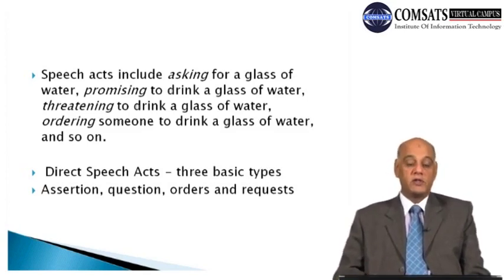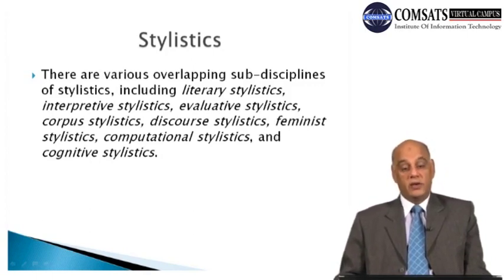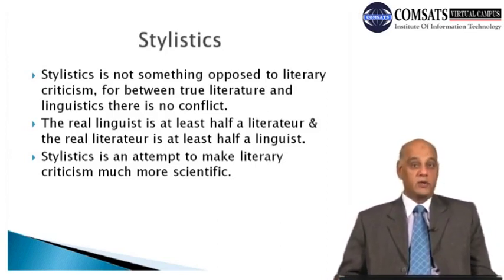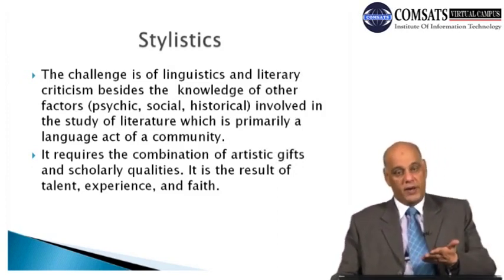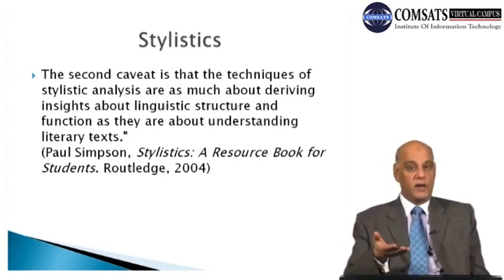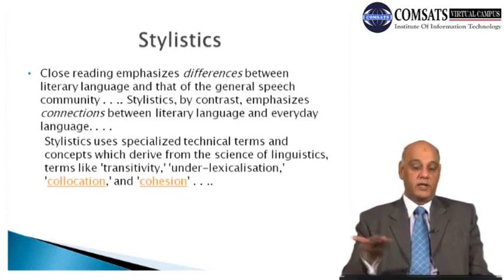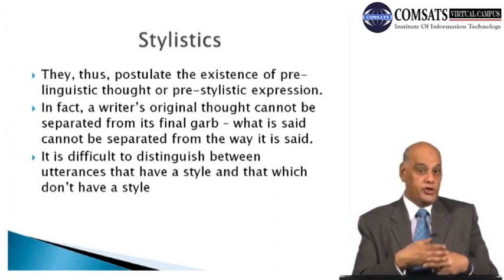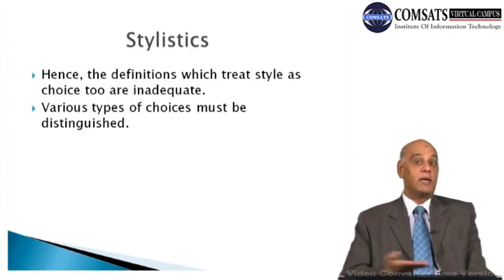Pragmatics ENG504 LECTURE in Hindi Urdu 20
what is pragmatics in linguistics,
what is an example of pragmatics in language,
types of pragmatics in linguistics,
pragmatics vs semantics,
pragmatics ppt,
pragmatics pdf,
importance of pragmatics in linguistics,